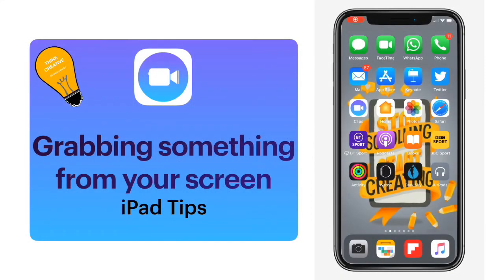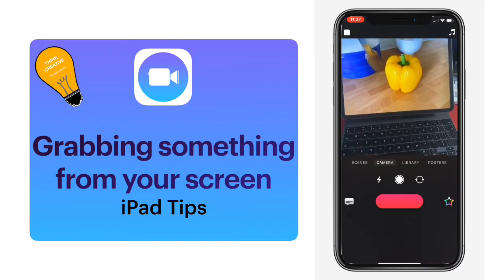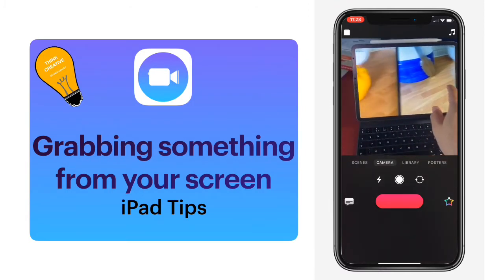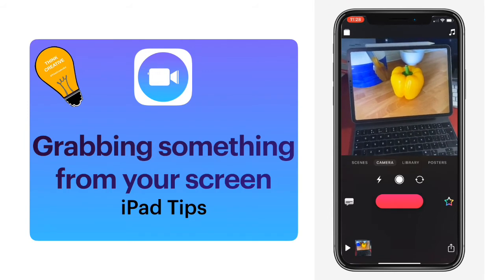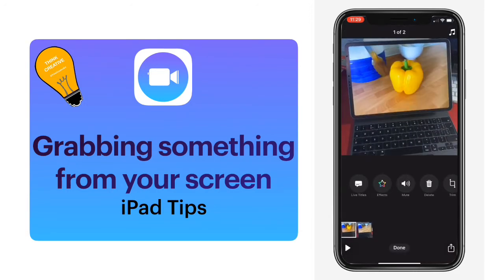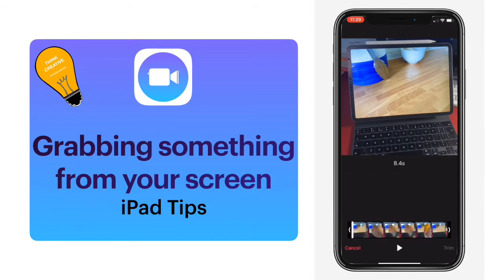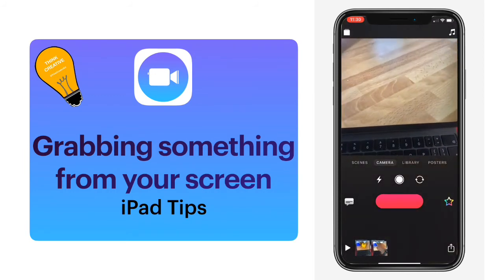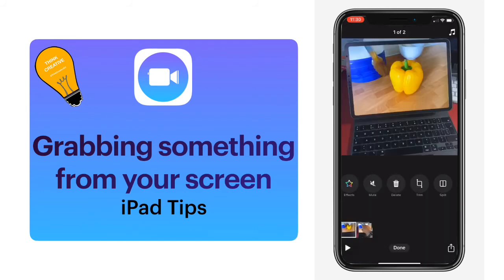Clips Tips: How to grab an object magically from the screen (iPad tutorial 2020(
Lets take a look at how you can create some magic by removing objects from the screen.   anice little activity that develops editing skills, works on timing and is just a bit of fun.  All on your iPhone or iPad using the Clips app